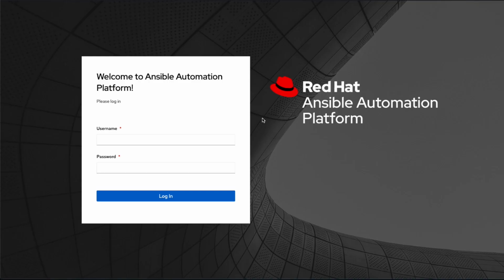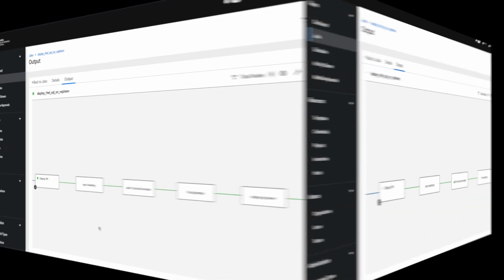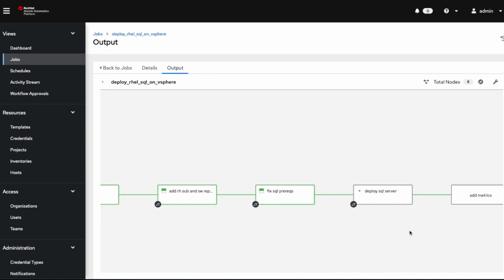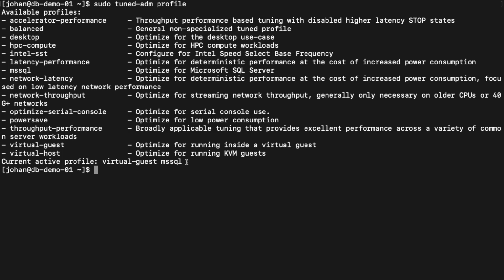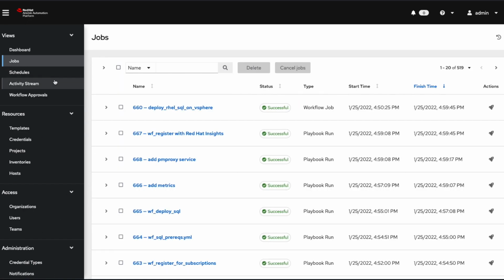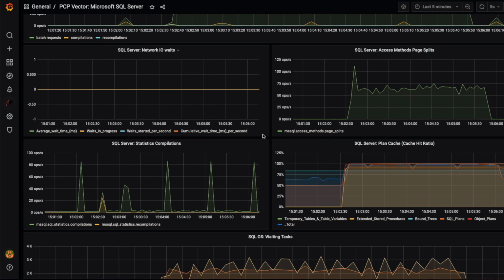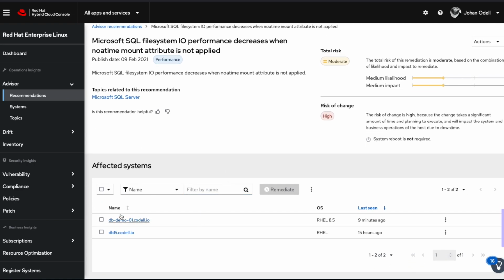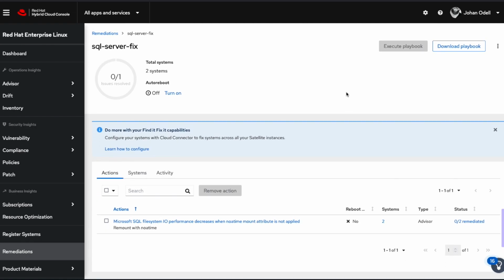Automate SQL deployment on RHEL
Demo of automated workflow in Ansible Automation platform to deploy RHEL and MSSQL server and add metrics to central observability services